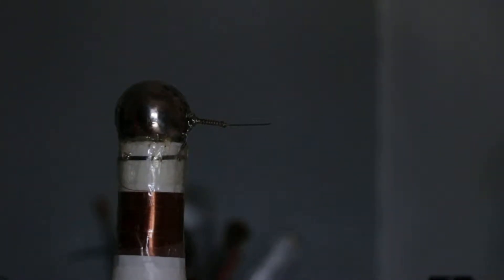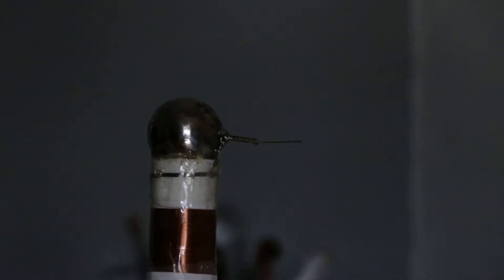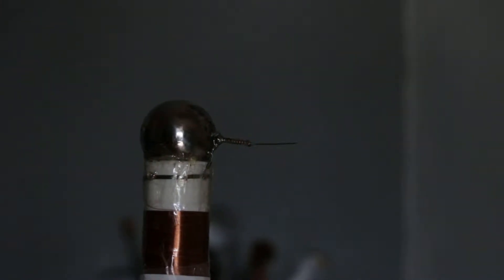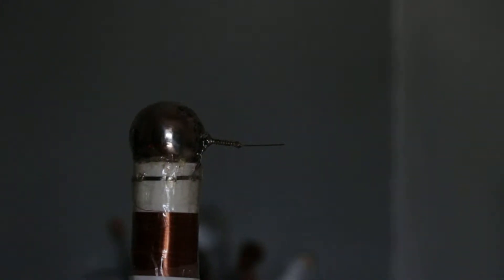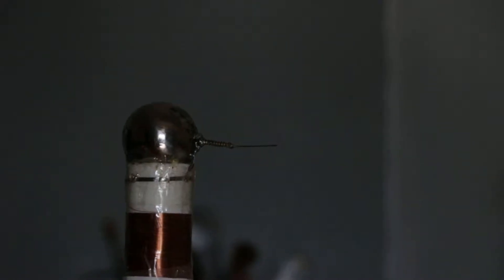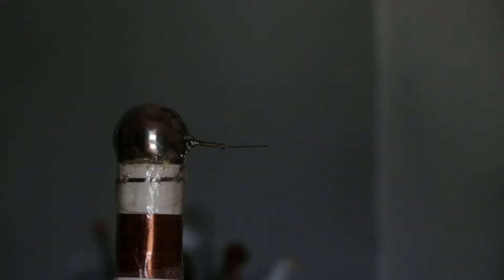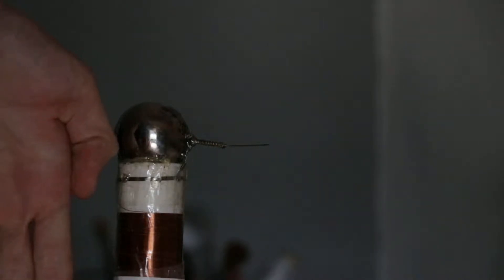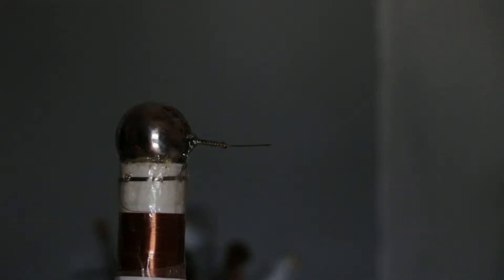Single Transistor Tesla Coil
Only one IRFP460N used